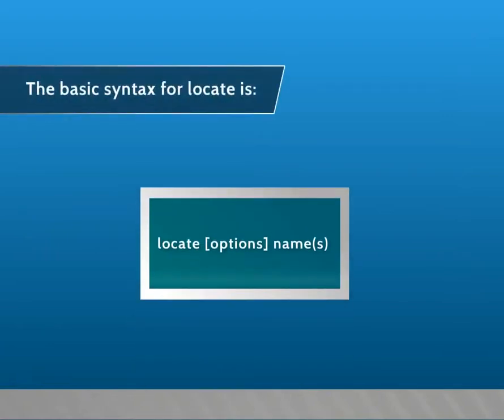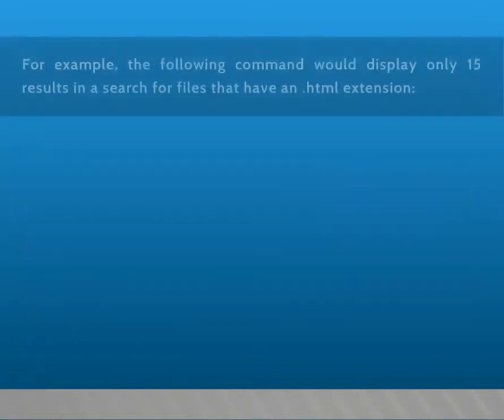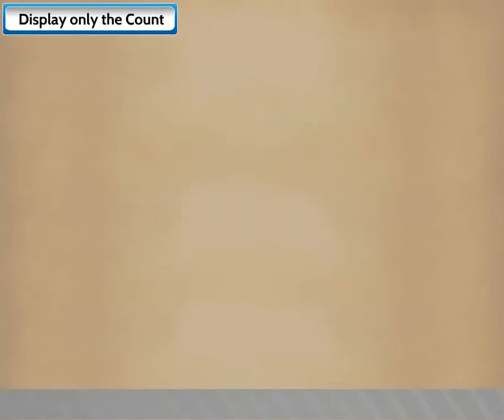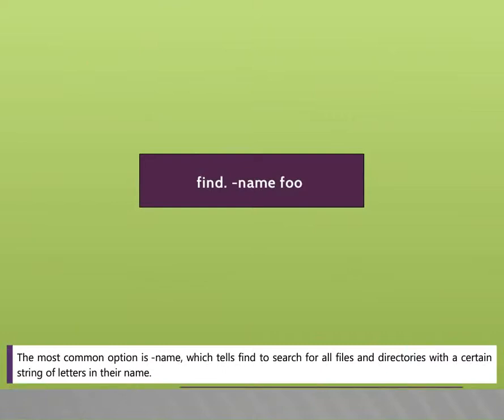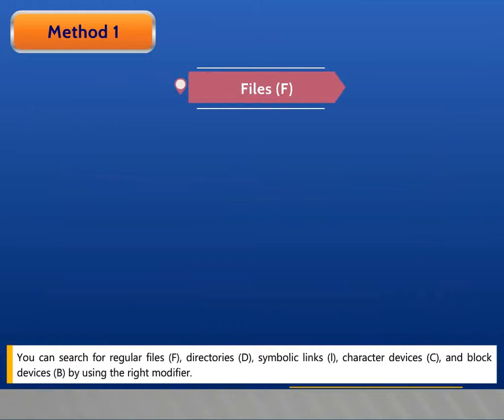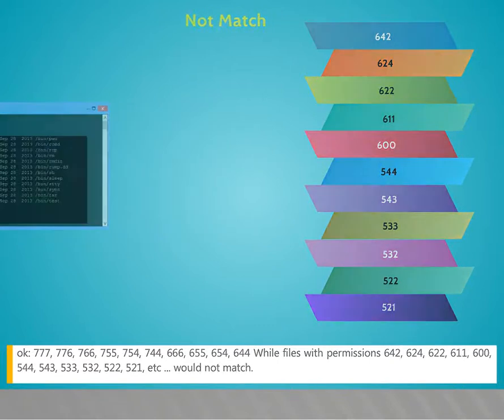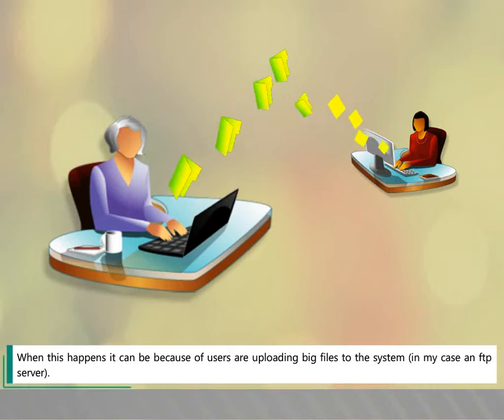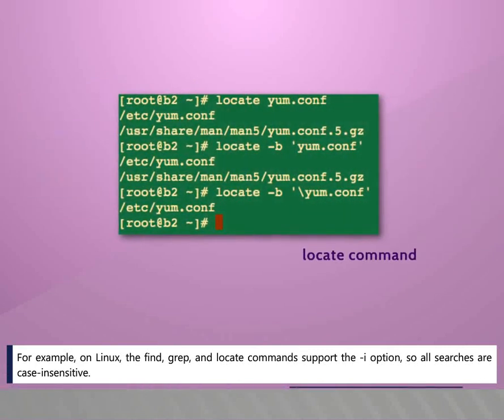BOS 17 Finding and Processing Files